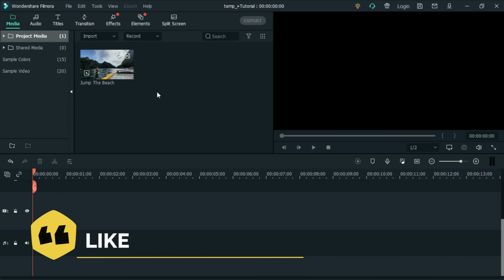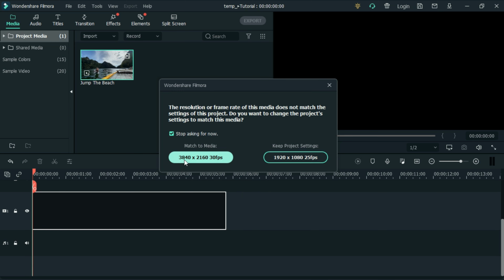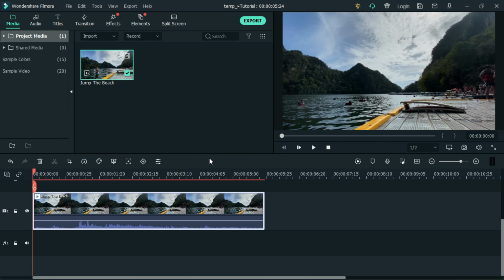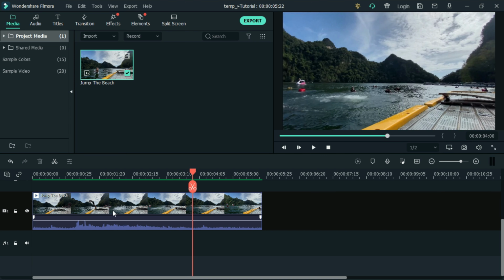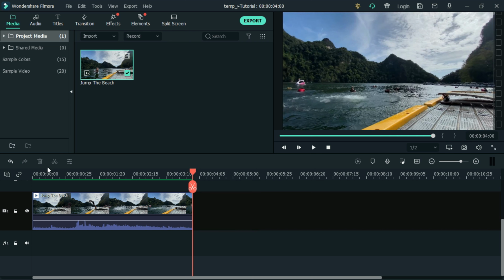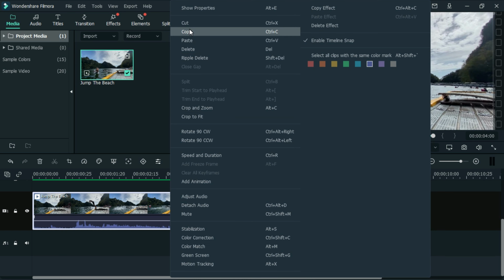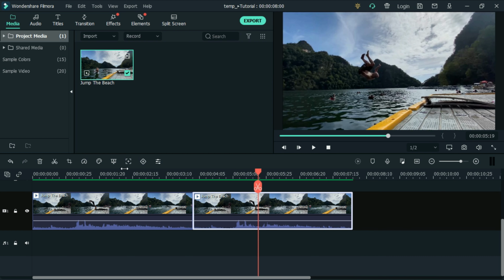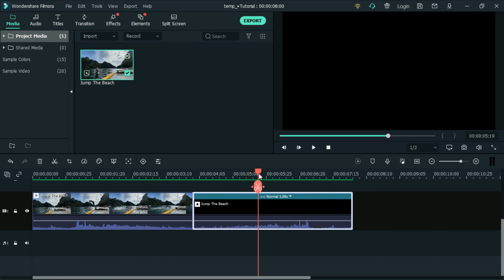How to Make a Reverse Video In One Click Using Wondershare Filmora X | BAHAUDDIN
Let's learn how to reverse video in Wondershare Filmora X in this tutorial.